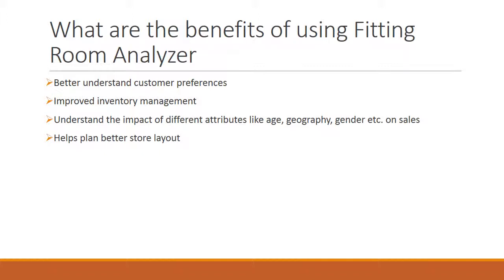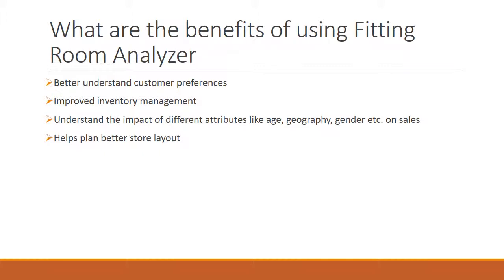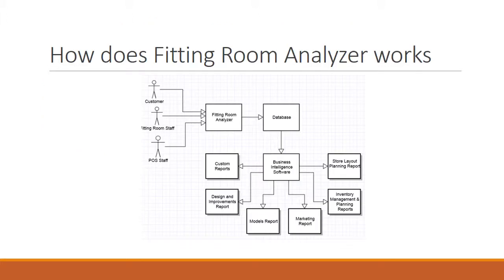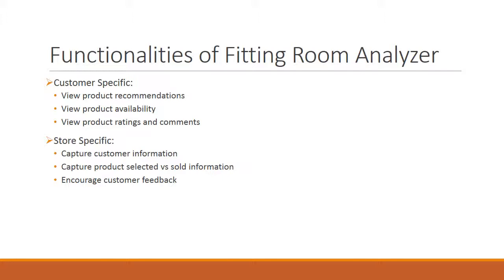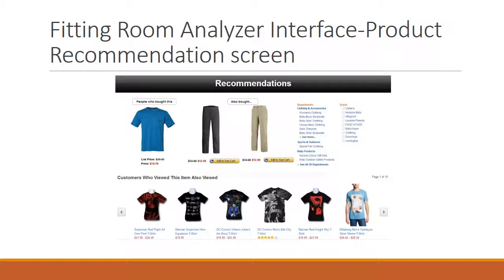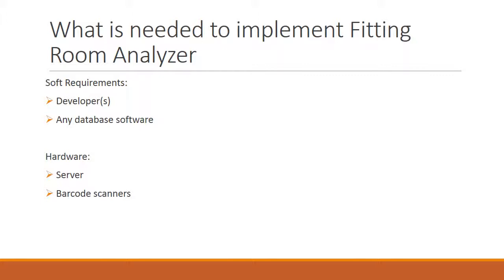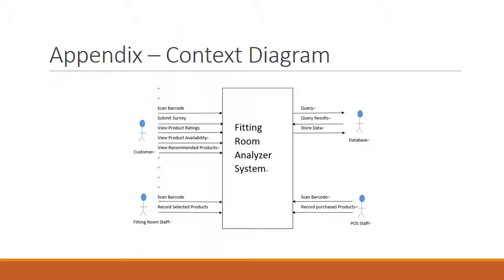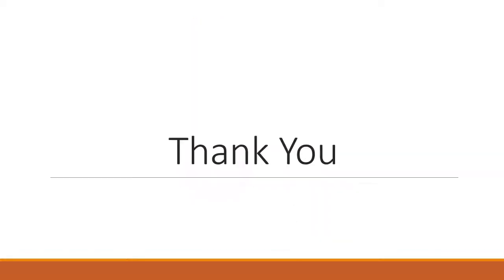MIS 6308 - Final Project - Group 10